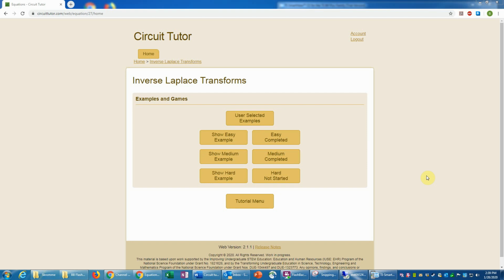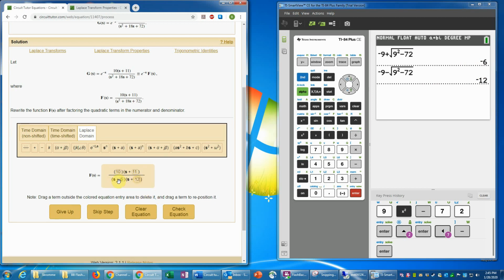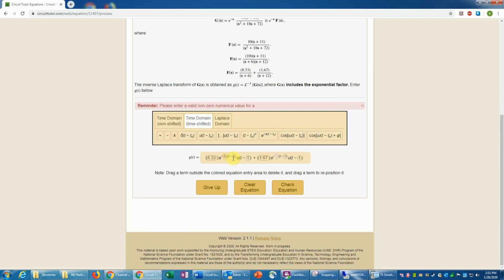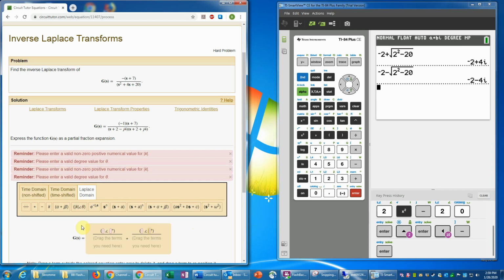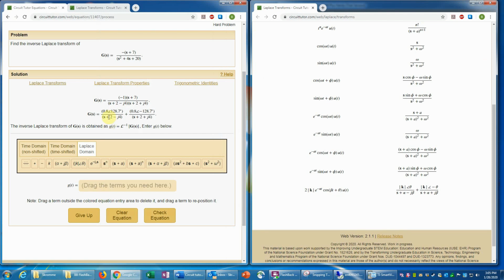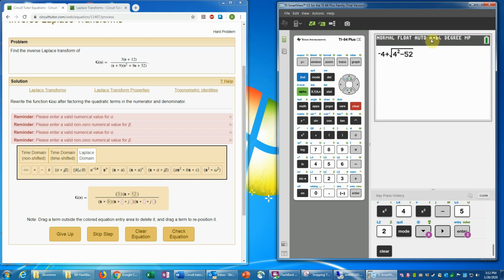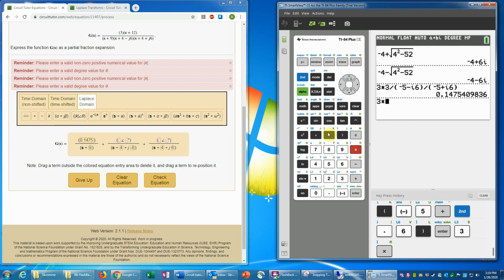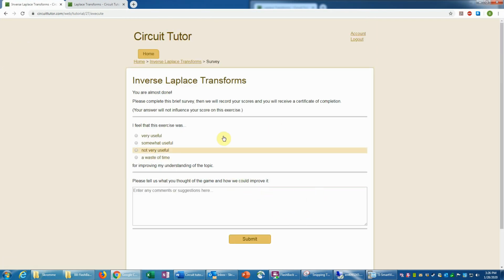Inverse Laplace Transforms Level 3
Help for the Inverse Laplace Transforms game in Circuit Tutor, Level 3 (all problem types).